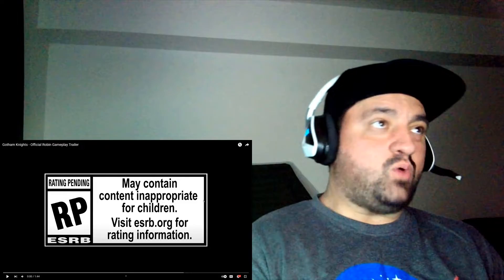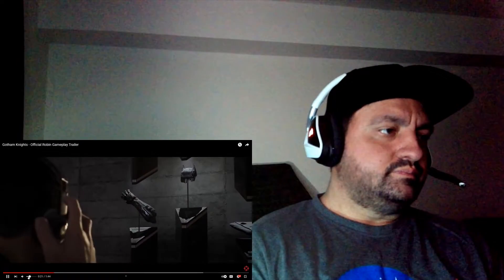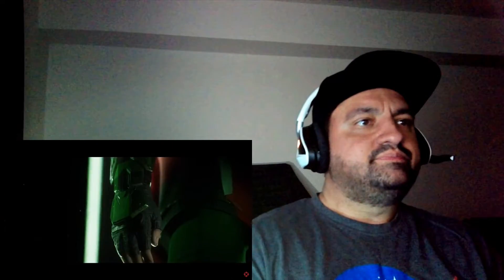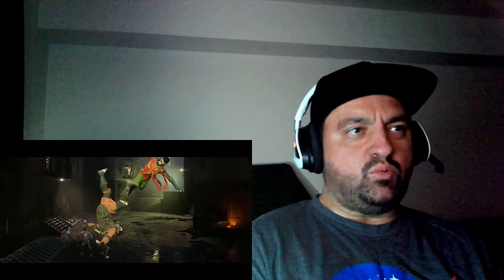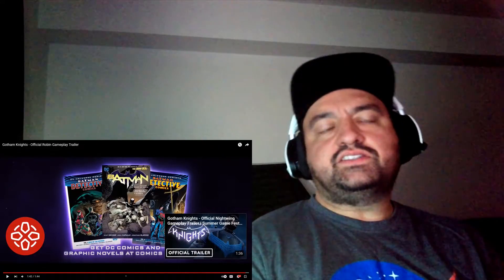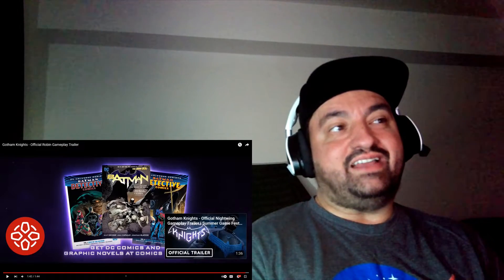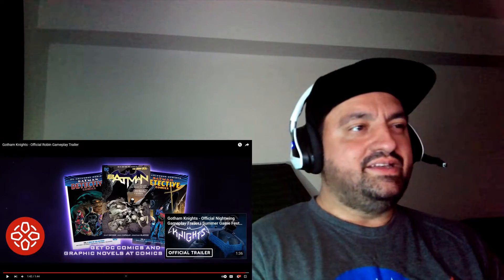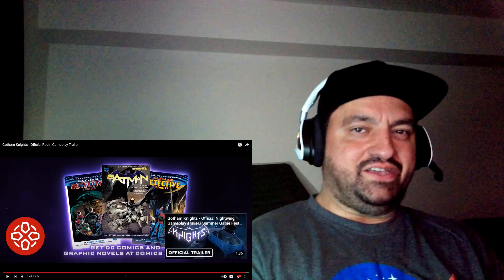Gotham Knights - Official Robin Gameplay Trailer - Reaction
This trailer was way better than the previous one.